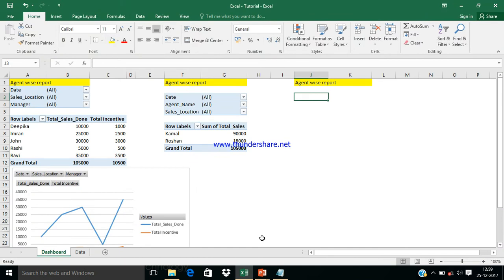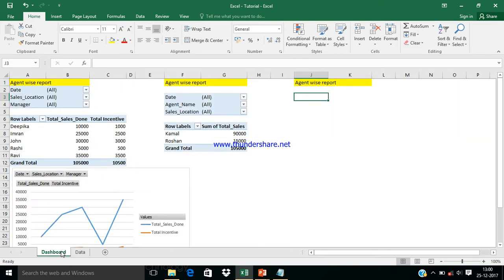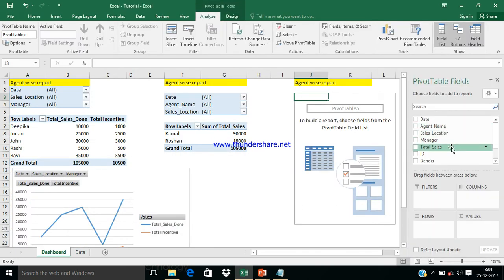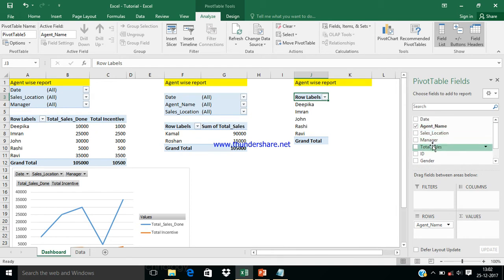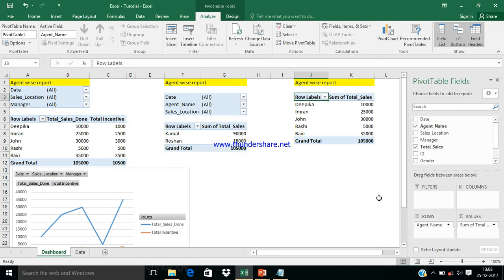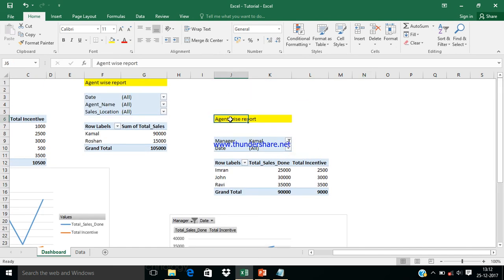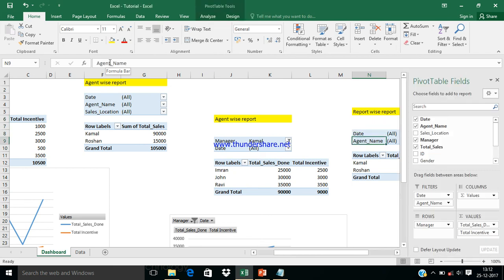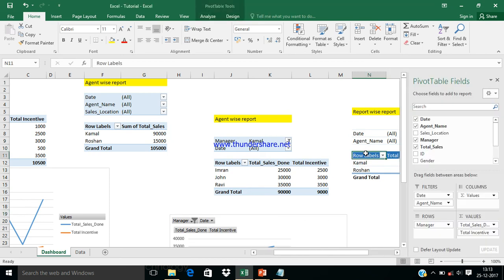Excel Learning Part VII - Pivot Table and Chart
This video will give you basic information about PIVOT table and PIVOT chart.